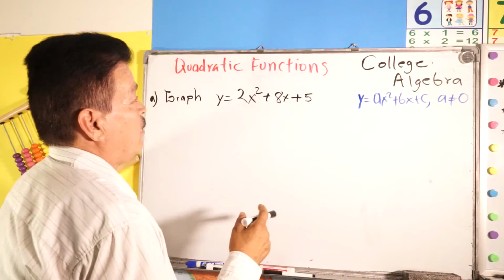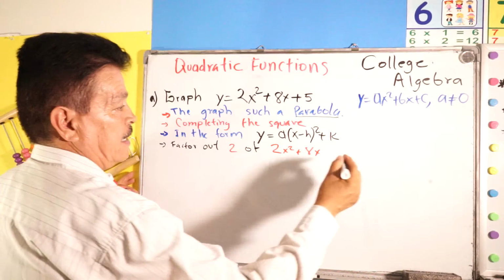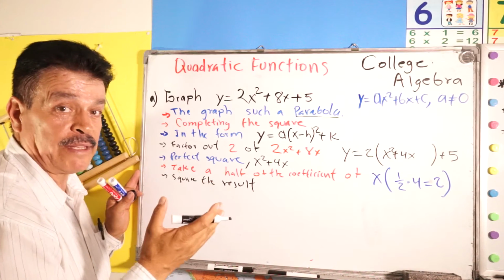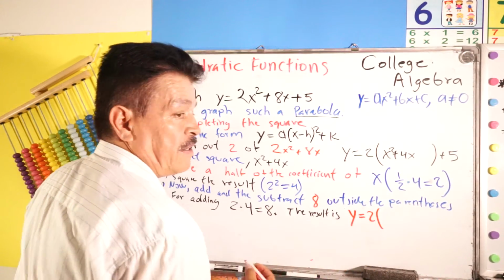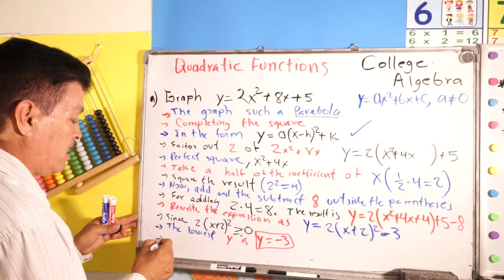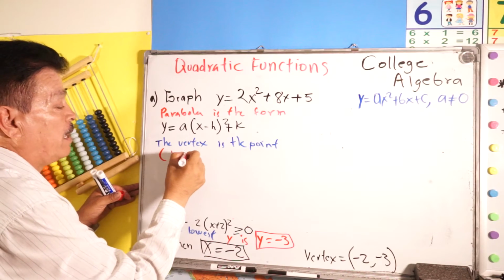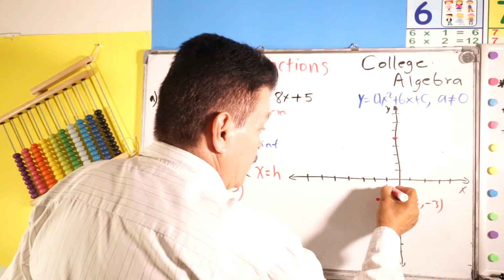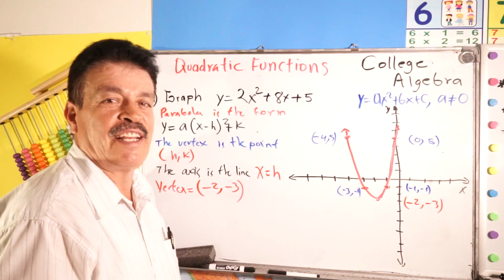How to Graph Quadratic Functions: Easy Tutorial for Beginners | College Algebra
Title: How to Graph Quadratic Functions | Step-by-Step Guide

Description: "In this video, we’ll walk you through the process of graphing quadratic functions, breaking down each step so you can easily master this essential math skill. Learn how to identify the vertex, axis of symmetry, and plot key points to create accurate graphs. Whether you're a high school student or preparing for exams, this video will simplify quadratic functions with clear explanations and examples. Perfect for beginners and those looking to strengthen their understanding of quadratic equations.